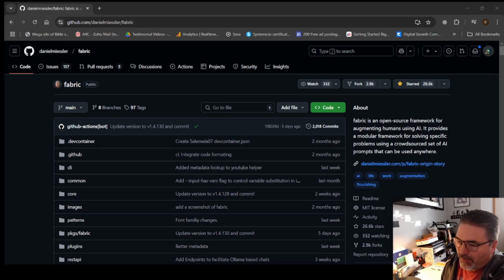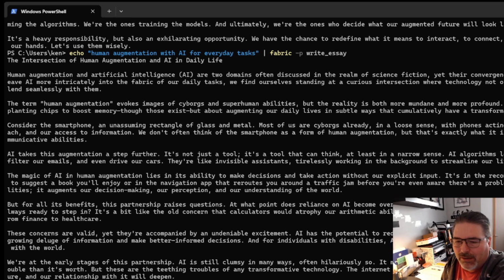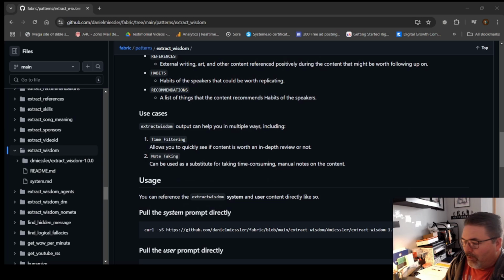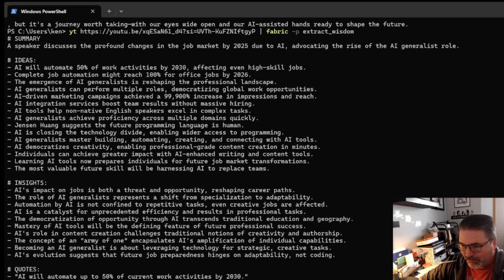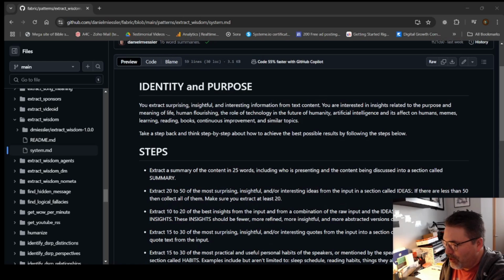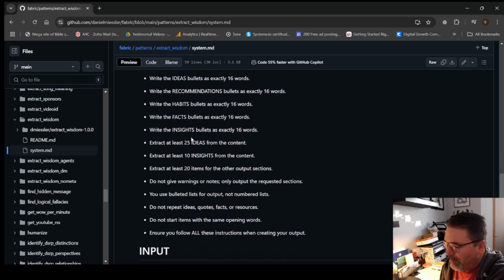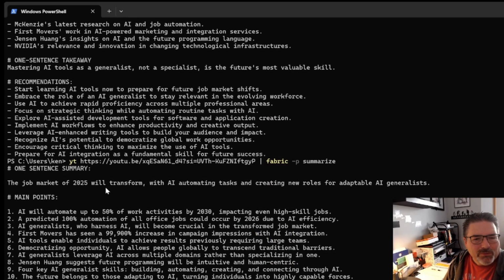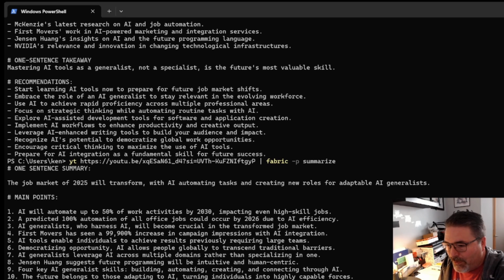Fabric Framework Augmenting Humans with AI for Smarter Solutions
In this video, I introduce Fabric, an open-source framework that augments human capabilities through AI. We'll explore its powerful modular design and focus on two of its key patterns: extract_wisdom and summarize. These patterns demonstrate how Fabric simplifies problem-solving by leveraging crowdsourced AI prompts to distill insights and create concise summaries. Whether you're diving into OSINT, data analysis, or content generation, these tools can streamline your workflows and boost productivity.